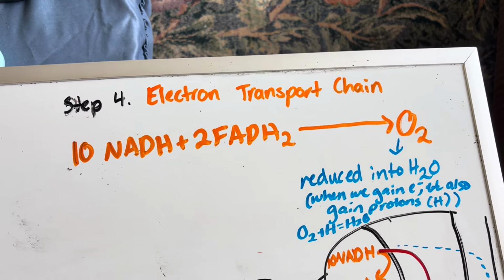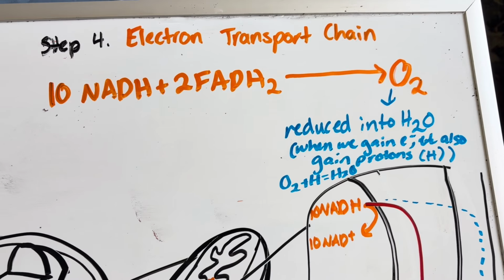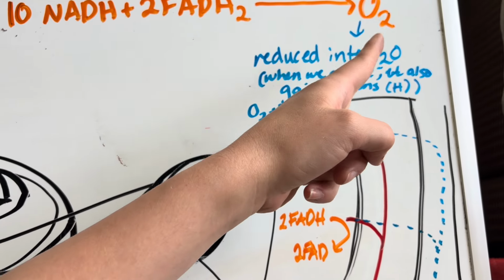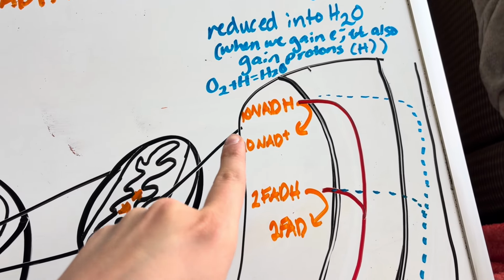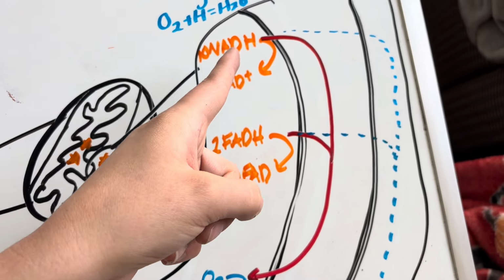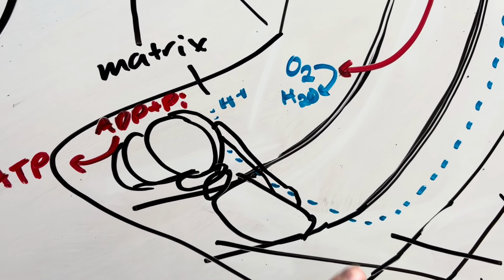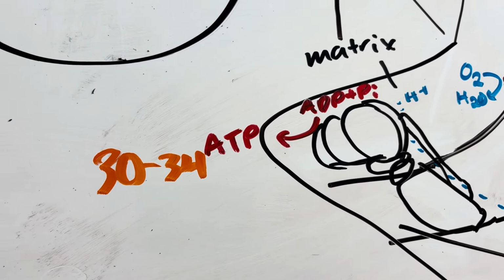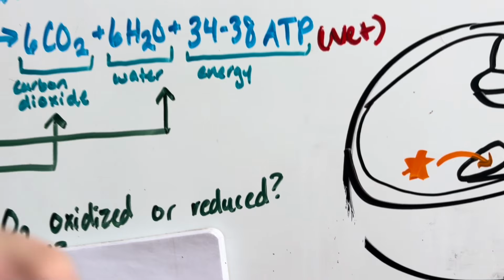Cellular Respiration Part 2